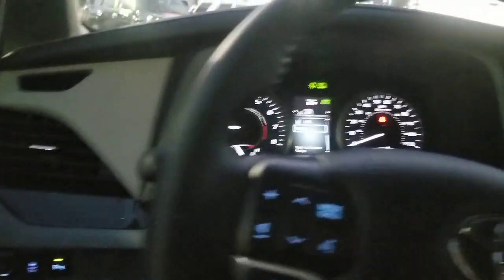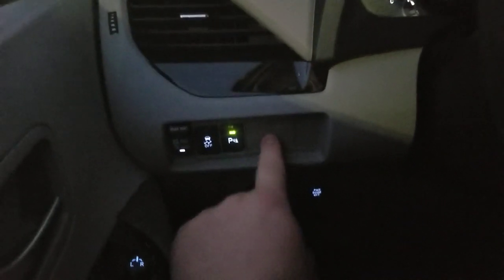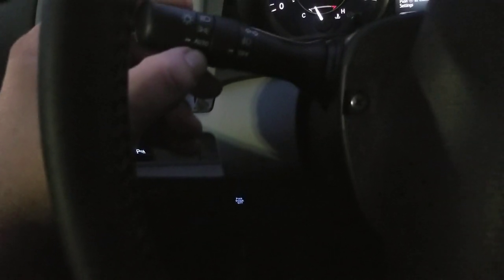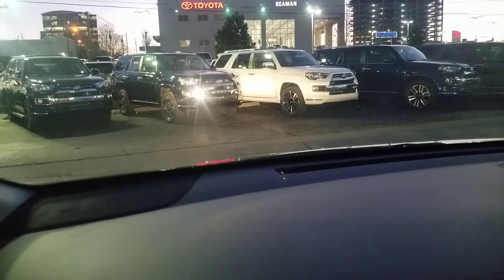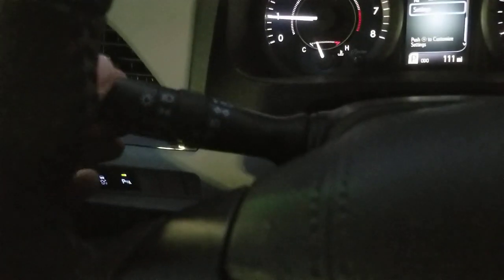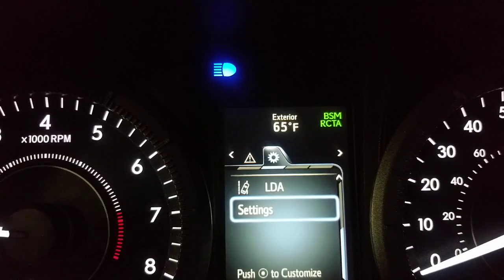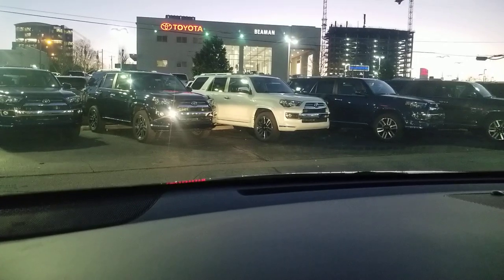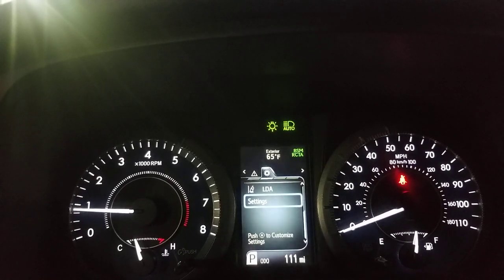Turning on the auto high beams Toyota Sienna (demonstration)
How to turn on the auto high beam lights and how to disengage the automatic feature for those who want to.